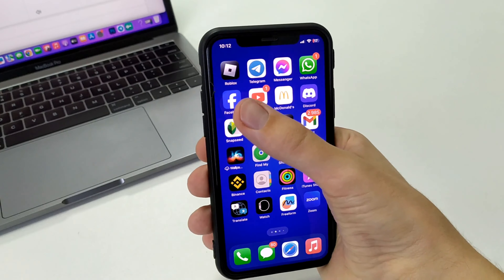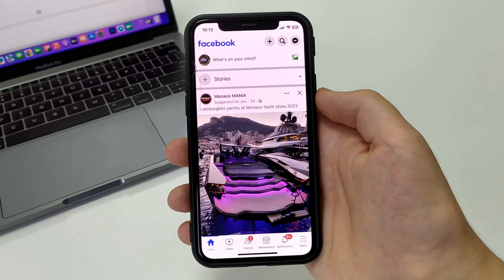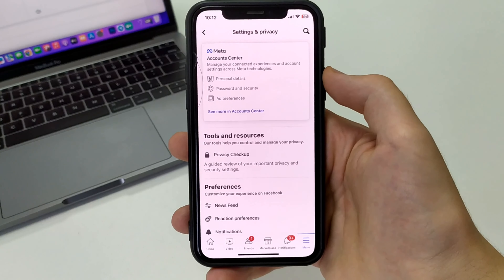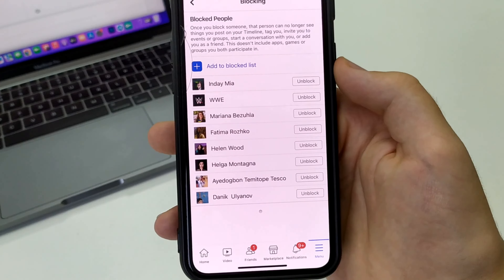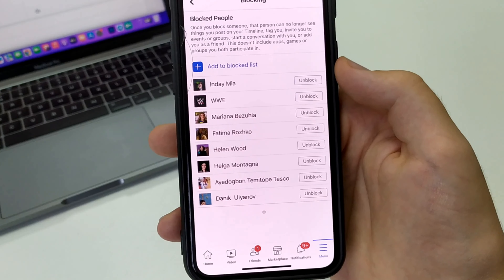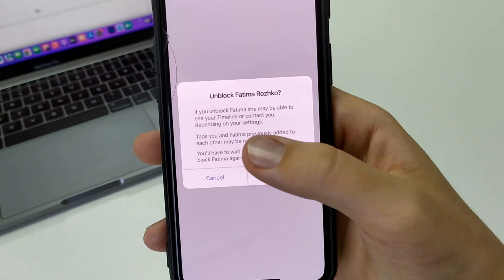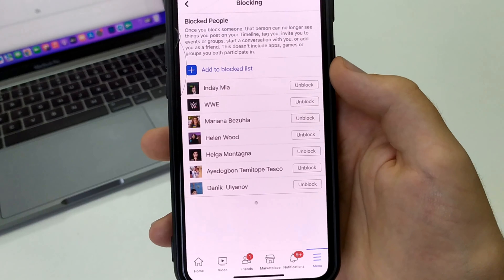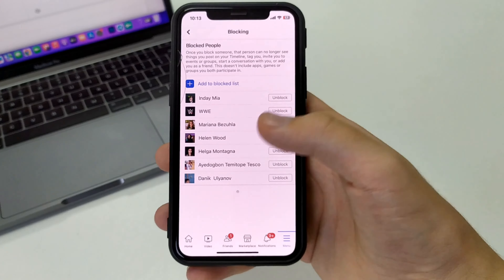How To Unblock Someone on Facebook! (2023)